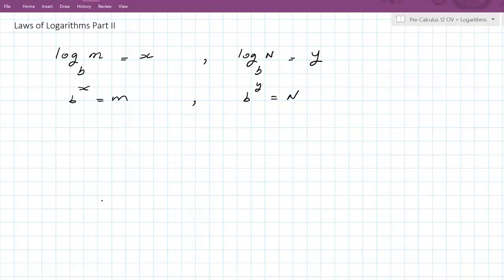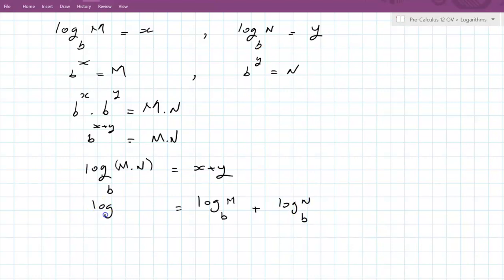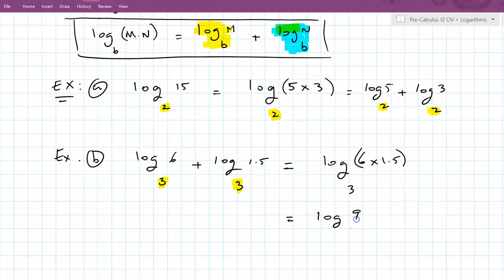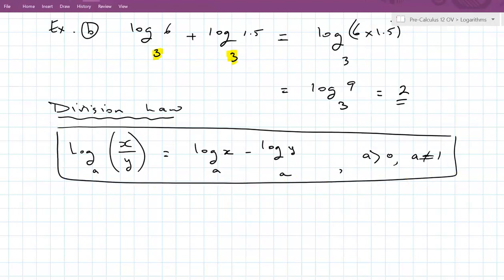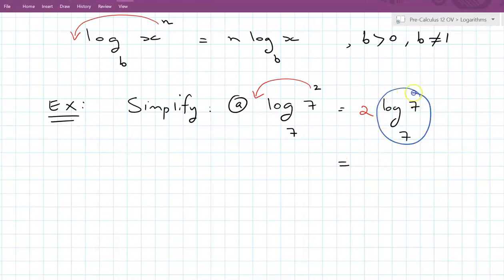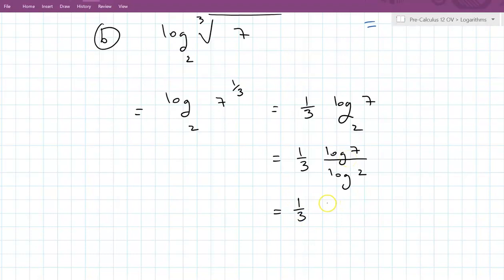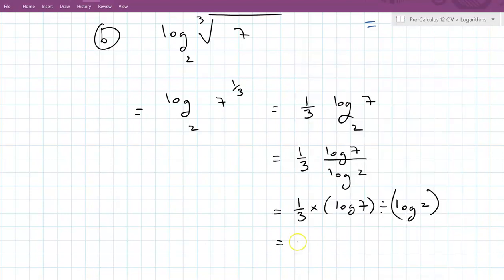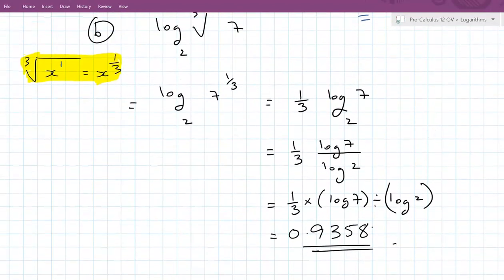Mastering the Laws of Logarithms | Multiplication, Division & Power Law- Pre-Calculus 12, Algebra II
In this lesson from the MathSupport channel ( ⁨@mathsupportnow ), we explore the three major laws of logarithms—the multiplication law, division law, and power law—using clear explanations, worked examples, and proofs. You’ll see how these laws connect to exponent rules and how to apply them to simplify complex logarithmic expressions. We also include calculator demonstrations, radical-to-exponent conversions, and common pitfalls to avoid, making this the perfect guide for mastering logarithmic simplification.

What You Will Learn:
✅ How to apply the Multiplication Law of Logarithms to expand and condense logs
✅ How to use the Division Law of Logarithms to simplify expressions
✅ How to apply the Power Law of Logarithms for exponents and roots
✅ How to convert radical form to exponential form before simplifying logs
✅ How to evaluate logarithmic expressions using a calculator and base change
✅ Common mistakes to avoid when manipulating logarithmic expressions

 Who Is This For:
🎯 High school math students (Grades 10–12)
🎯 Students following the BC Math Curriculum or Canadian Curriculum
🎯 Those preparing for exams with algebra and logarithm topics
🎯 Teachers wanting clear examples for classroom instruction
🎯 Lifelong learners reviewing logarithmic properties

00:00 – Introduction
00:19 – Multiplication Law of Logarithms (with proof)
01:37 – Example A: Expanding logs using the multiplication law
02:11 – Example B: Condensing logs into a single logarithm
03:36 – Division Law of Logarithms (with proof)
03:45 – Example C: Applying the division law to simplify
04:19 – Power Law of Logarithms (with proof)
04:44 – Example D: Applying the power law to integer and fractional exponents
05:24 – Converting radical form to exponential form
05:59 – Changing logarithm base for calculator use
07:50 – Manipulating exponents and radicals for logs
08:00 – Summary of all three laws

💬 Comment with your math questions or topic requests
📤 Share this with classmates and friends studying logarithms